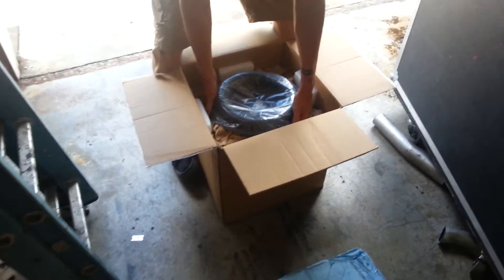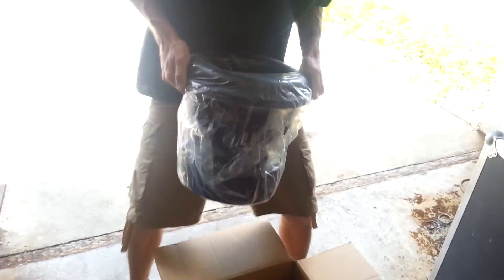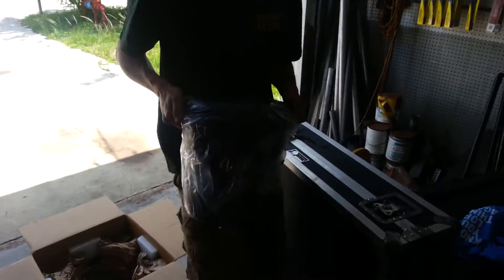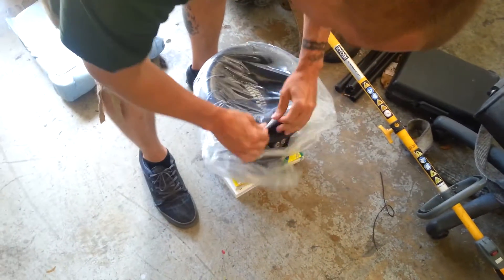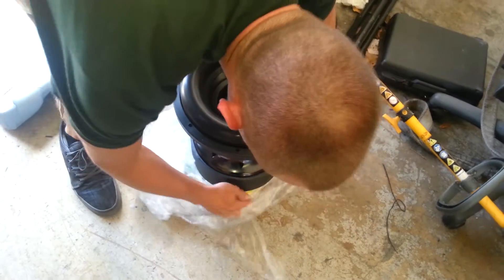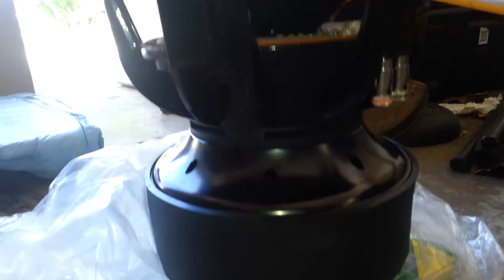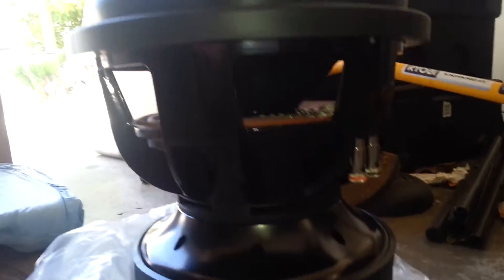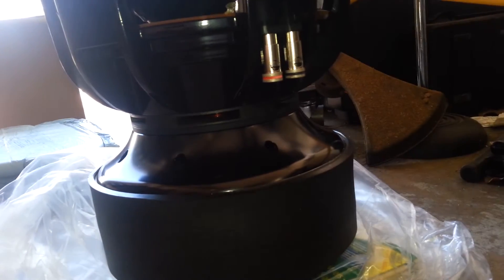Sundown NSv3 12" unboxing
Opening my babies finally!